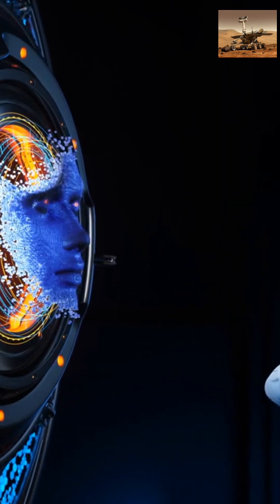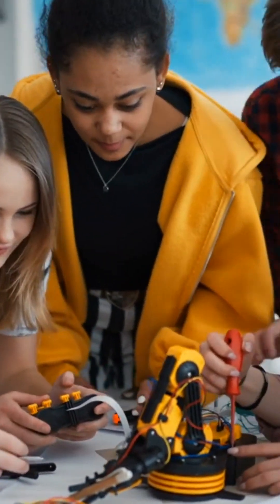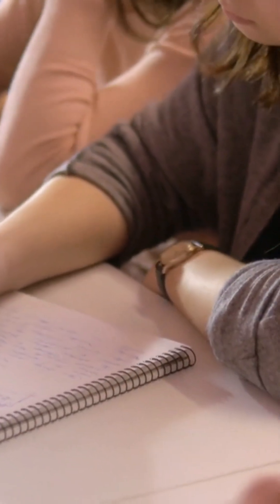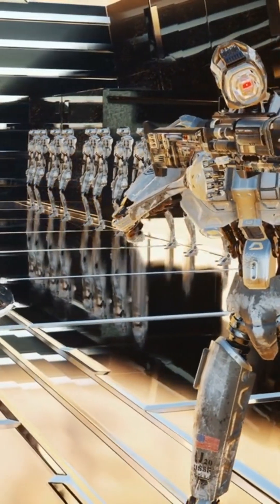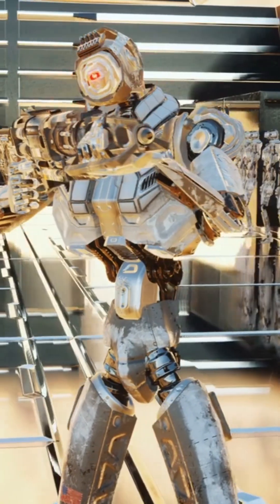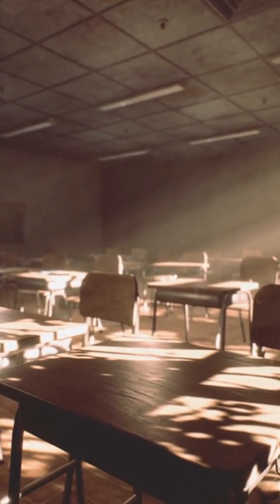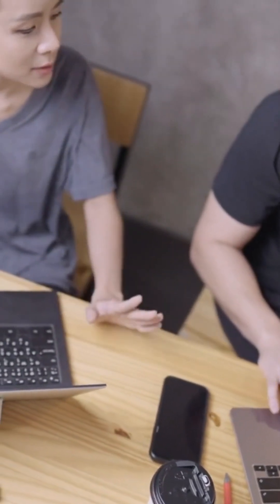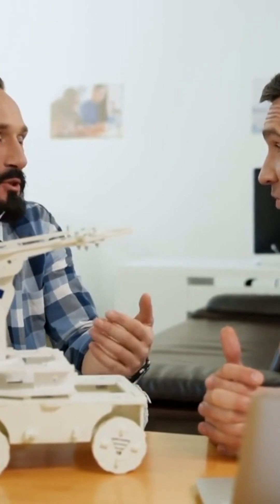Robotics and AI in Education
Robotics and Artificial Intelligence are revolutionizing the way we learn and teach. In this video, we explore the latest advancements in robotics and AI and their applications in the field of education. From robots that help students with their studies to AI-powered tutoring systems, we take a look at the amazing possibilities that technology is bringing to the classroom. We also discuss the potential risks and challenges associated with the use of robotics and AI in education, and the importance of responsible use of technology to ensure the best outcomes for students.